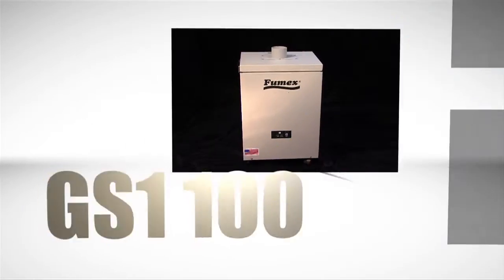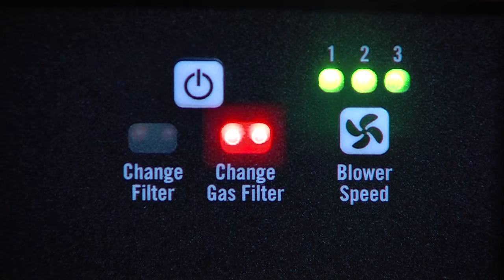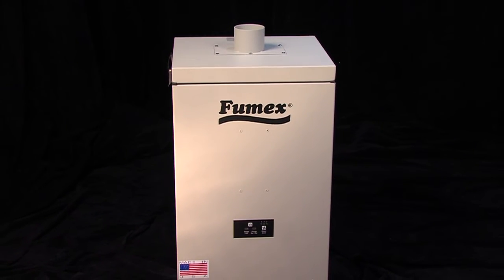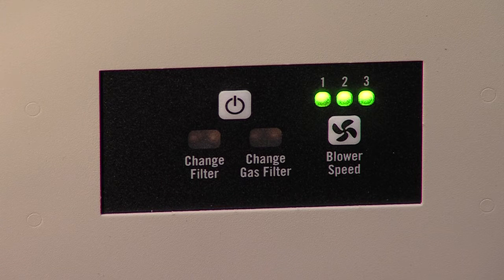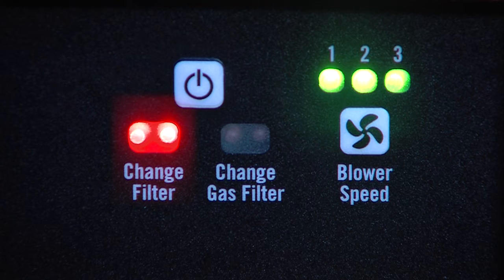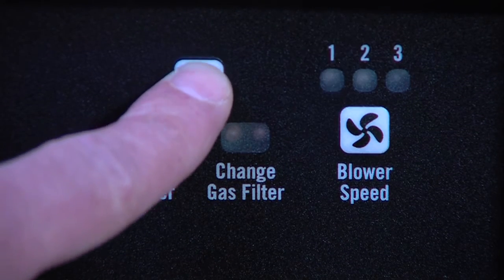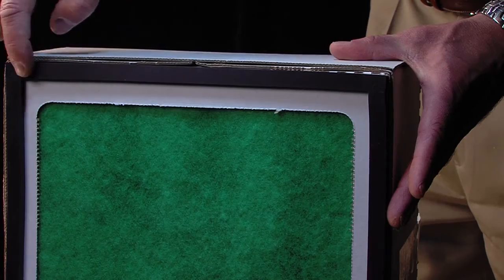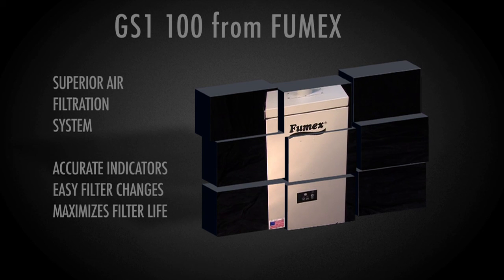Fume extraction filter change for gas & chemical fume extractor GS1 by Fumex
The GS1 chemical fumes & solvent fume extractor utilizes a powerful blower, digital controls an integrated gas sensor and a large capacity filter to effectively capture and eliminate fumes, odors and gaseous contaminants. System can be fitted with a large variety of broad spectrum or gas specific filters. Applications include inkjet fume removal, gluing stations, solvent fume removal, chemical baths and laboratory use. Powerful fume extractor and small footprint allows for easy integration into most work environments.